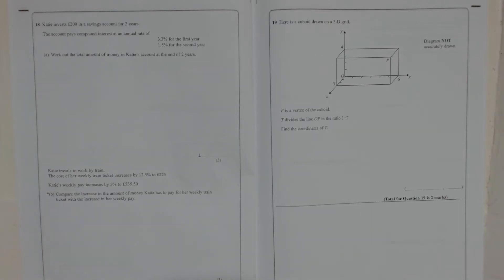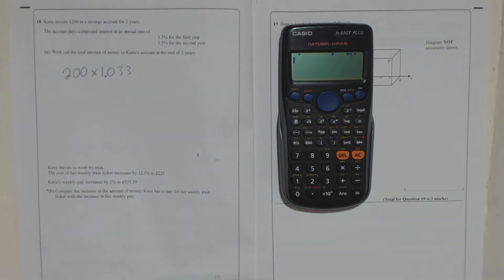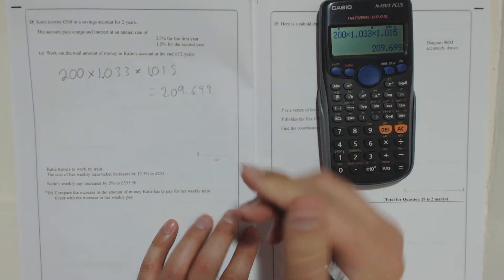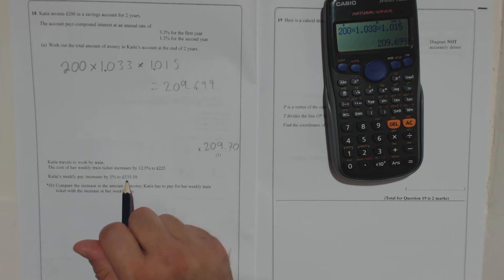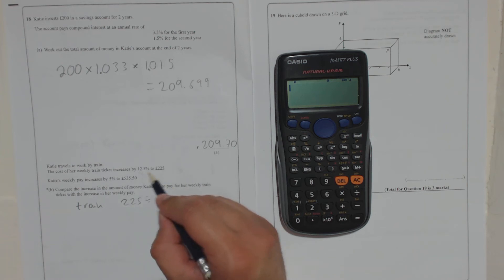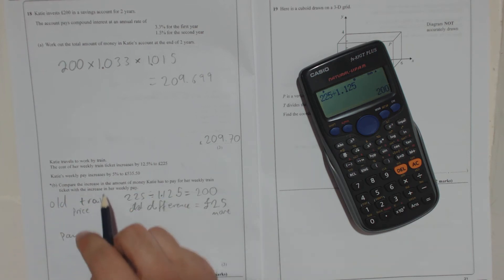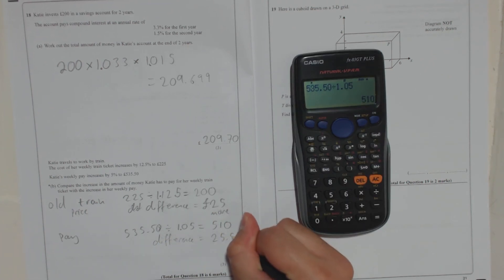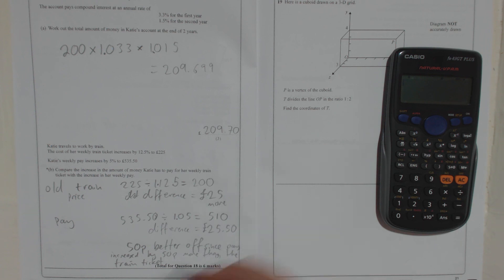Edexcel GCSE Paper 2 June 2014 Question 18 - Percentage Increase and Reverse Percentages